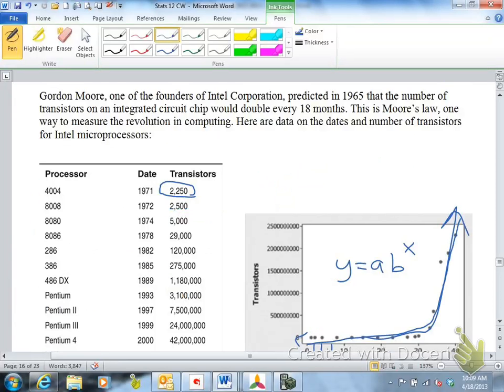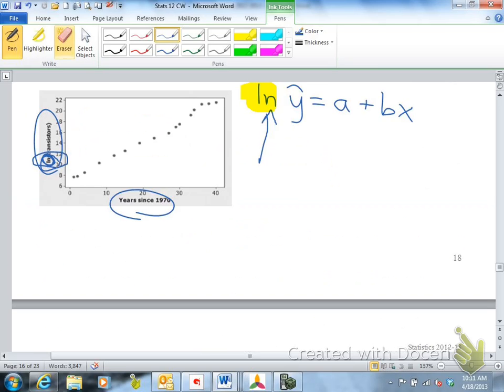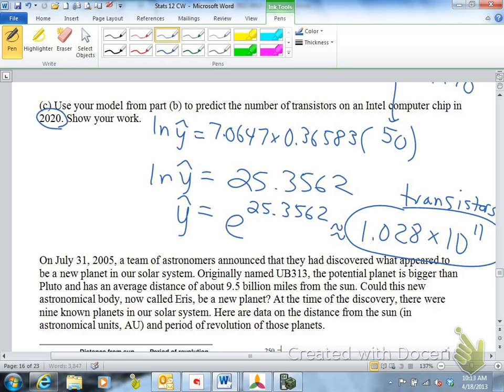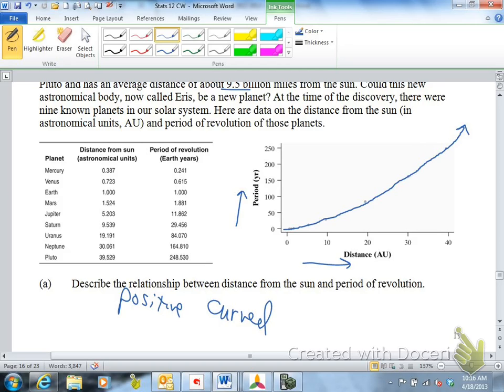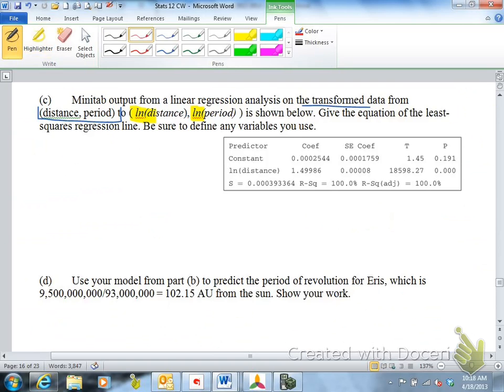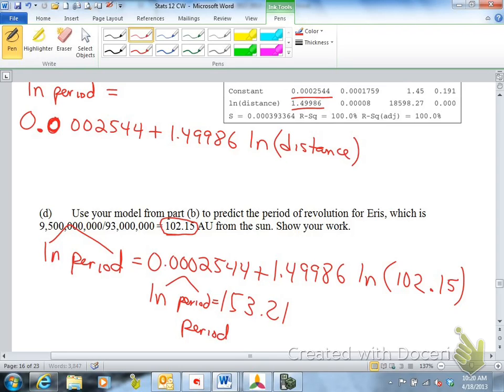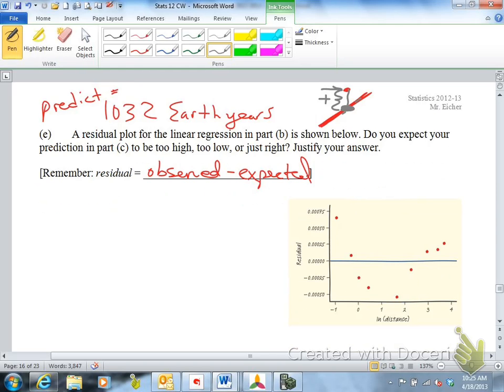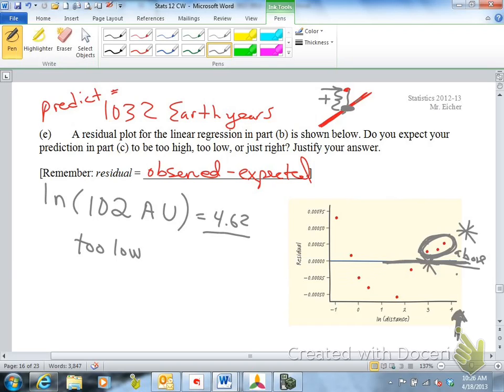Mr. Eicher Presents Stats 12.2a: Transformations to Achieve Linearity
The end of class for the ASB students who left. Here's two examples to help on your homework.